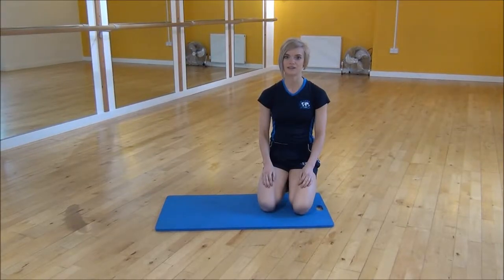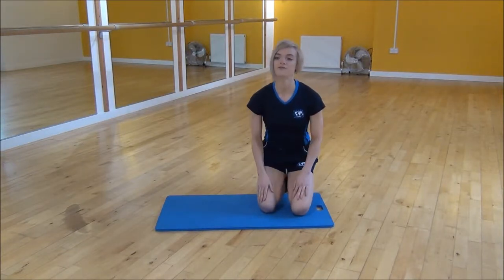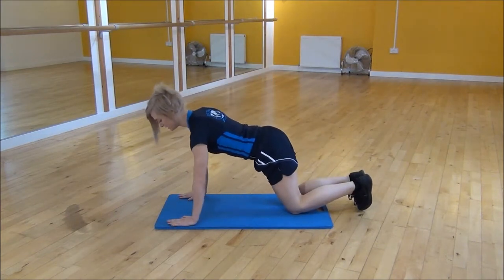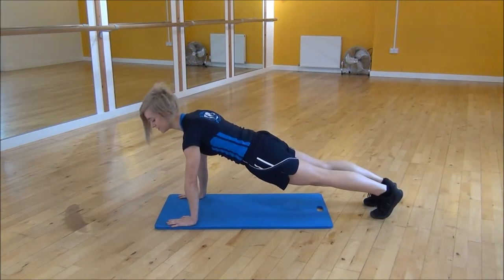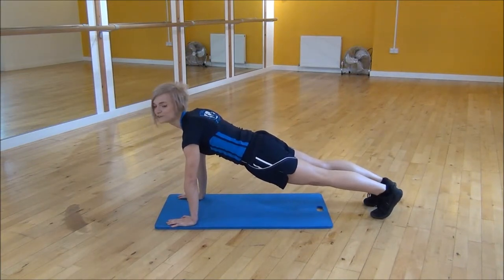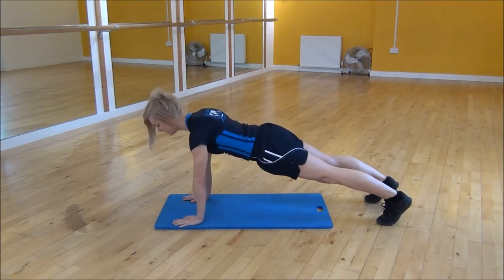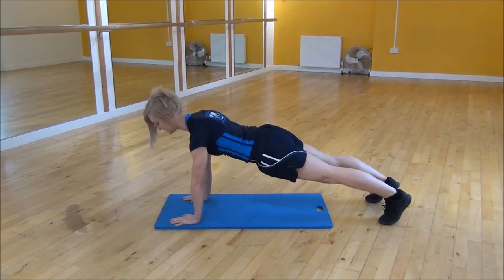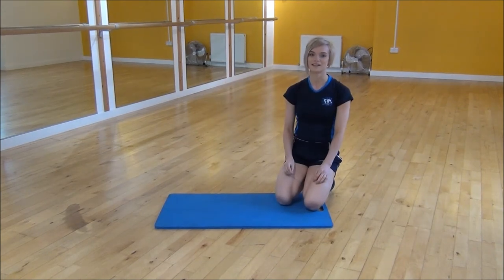WABBA Hot Hands Press Ups